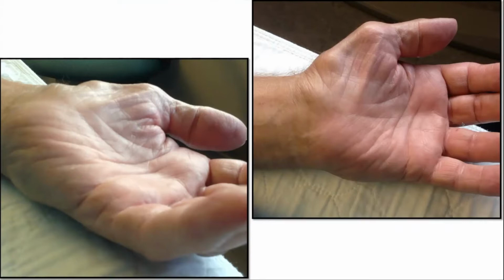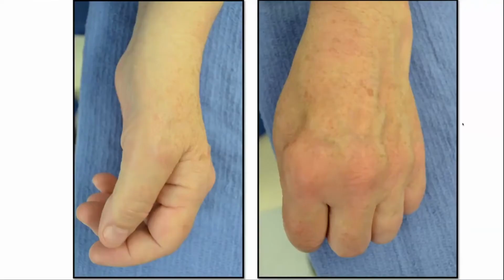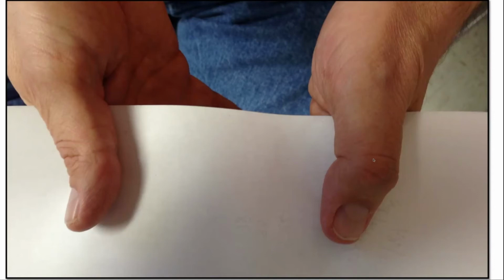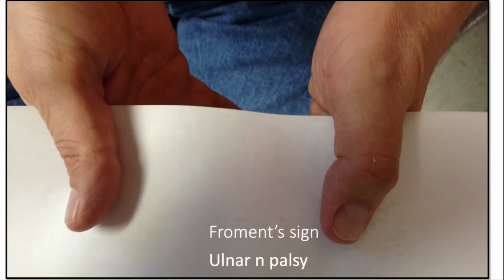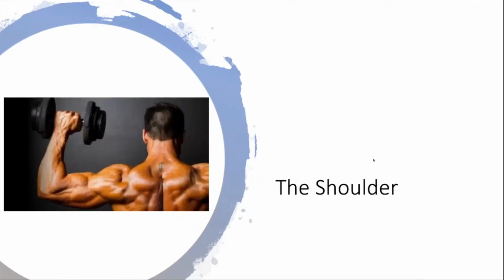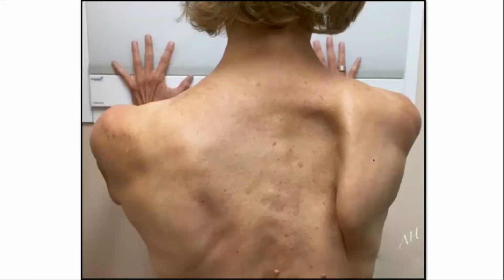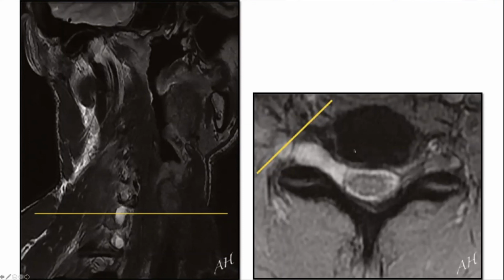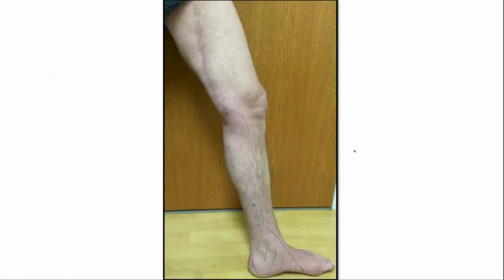Wednesday Virtual Rounds 07 01 2020